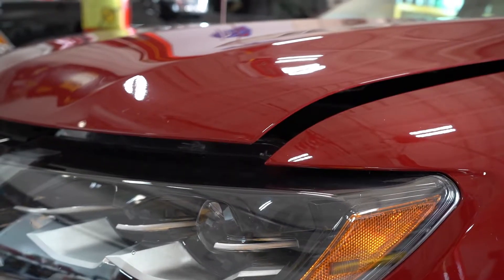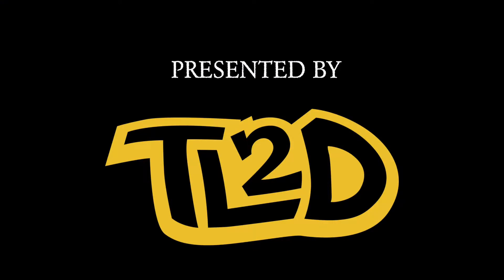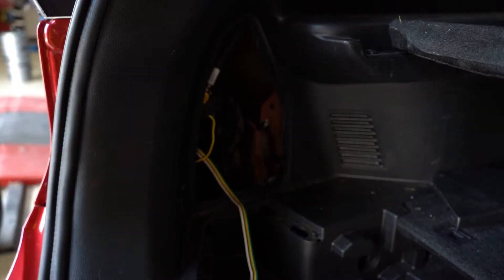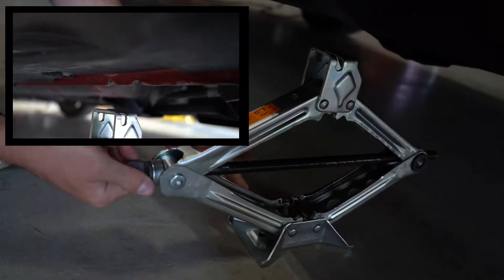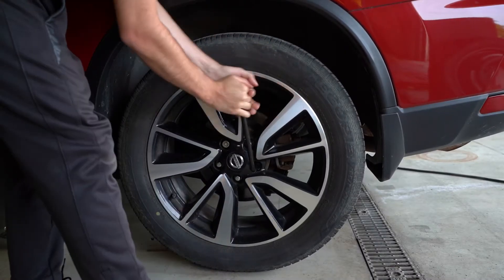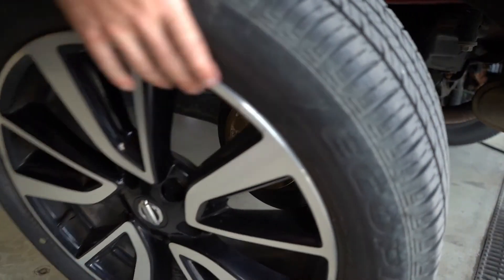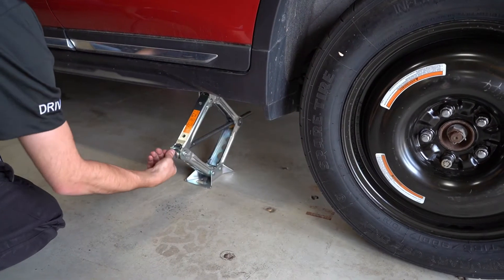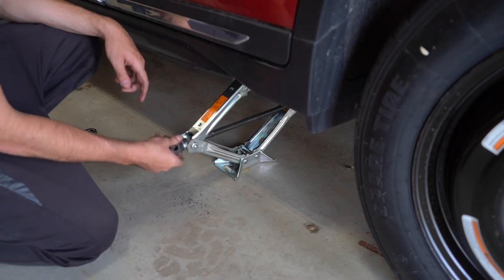What to do when you have a Flat tire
Every driver experiences at least 5 flat tires in their life. Learning how to change a tire can be easy to do with our video! Be prepared and learn how to change your own flat tire.

Special thanks to Andrew and Mackenzie for participating in this video

              Crew
Marcus. Camera operator
Megan. ;... Editor